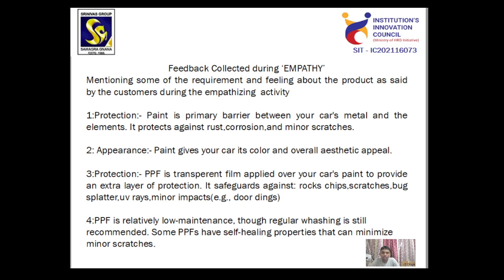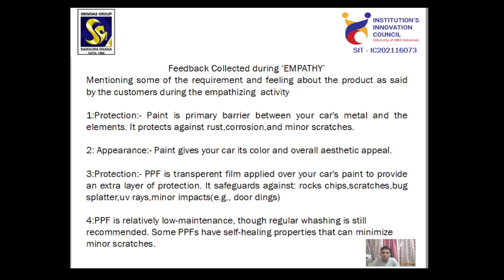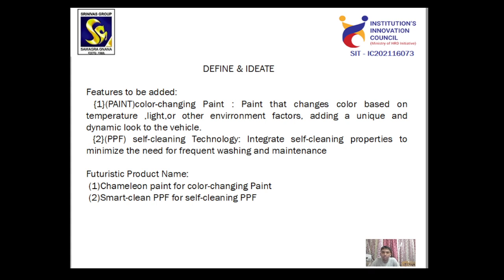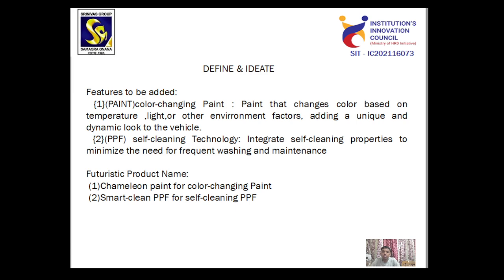A339 MOHAMMAD AFIF HAMMAJI 24-25 BIDTK158 Workshop Presentation